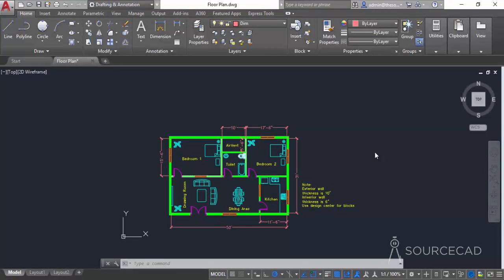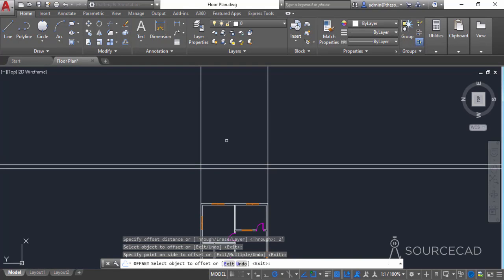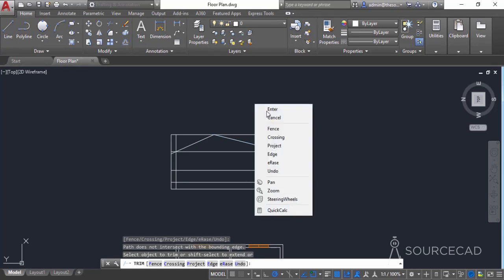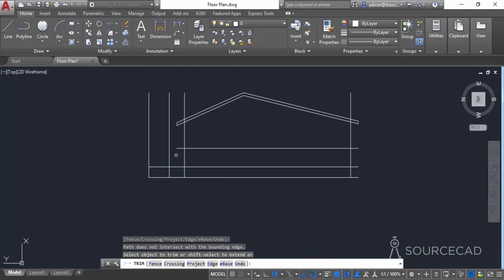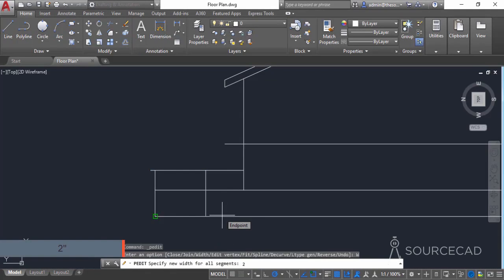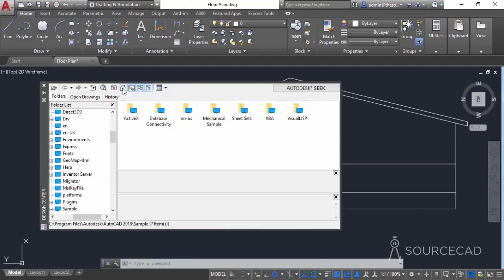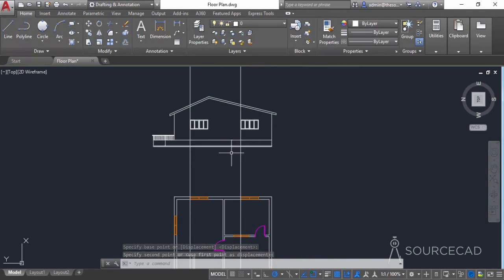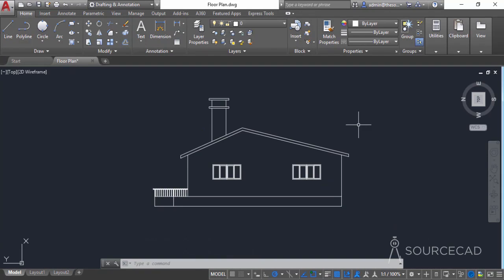Adding east elevation